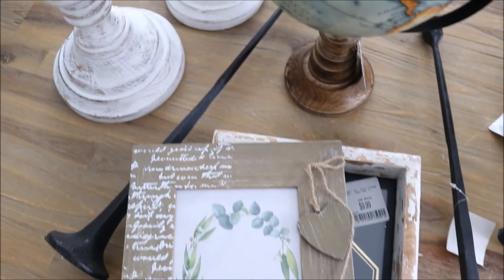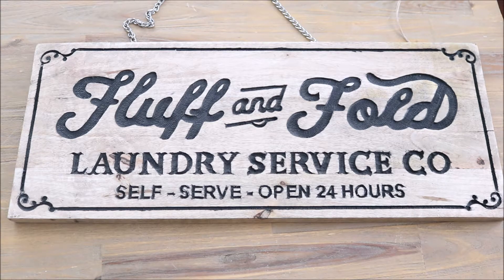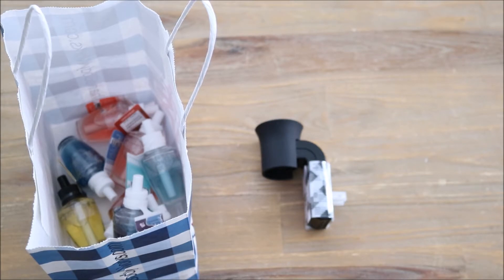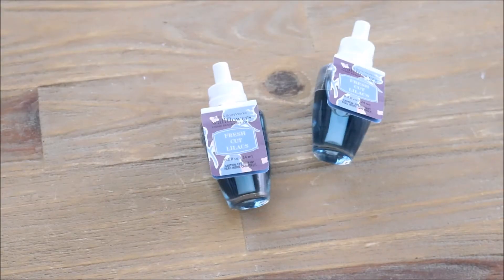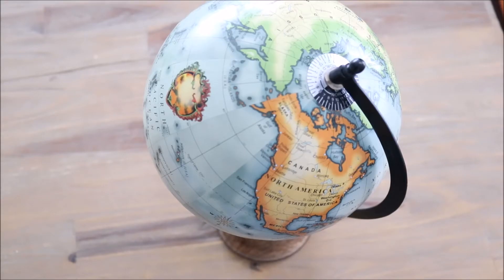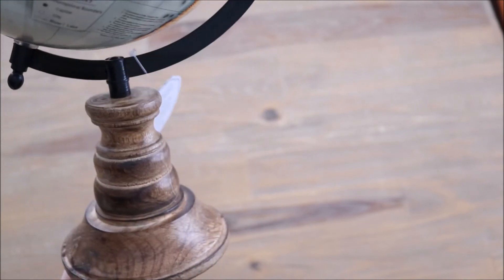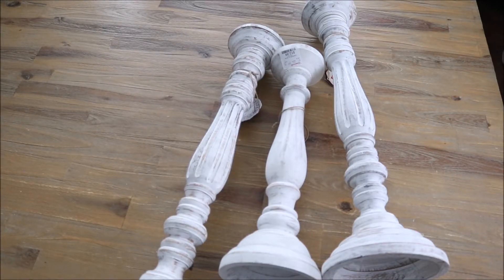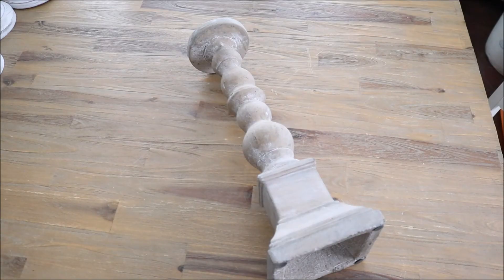Home Decor Haul | Neutral + Rustic Vibes | TJ Maxx, Home Goods